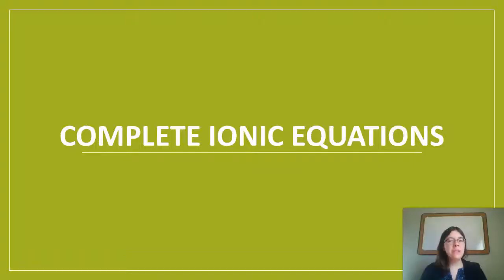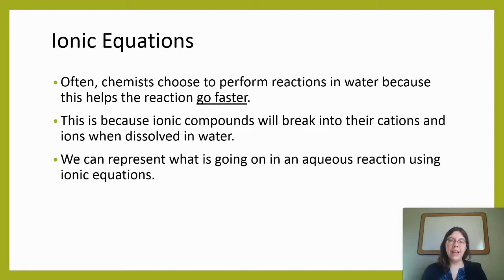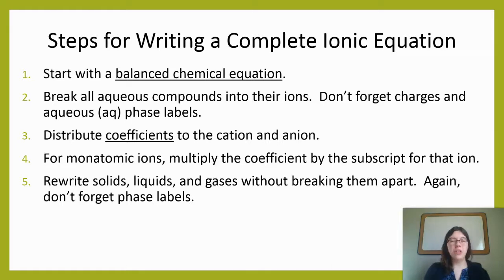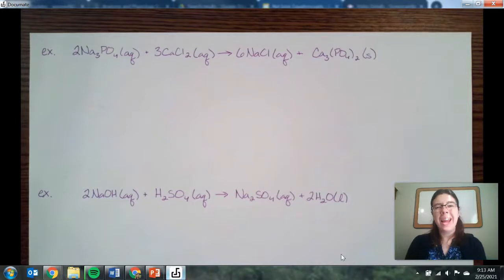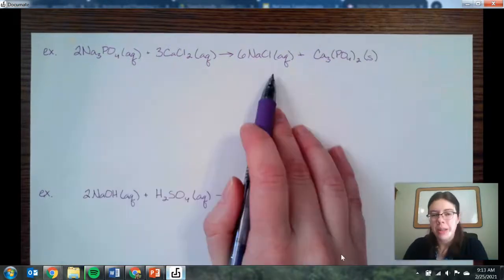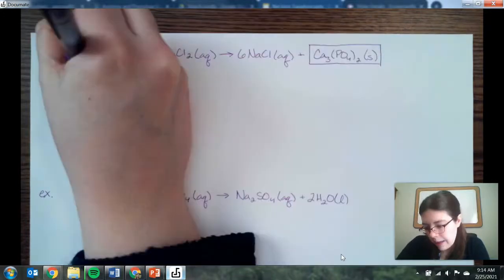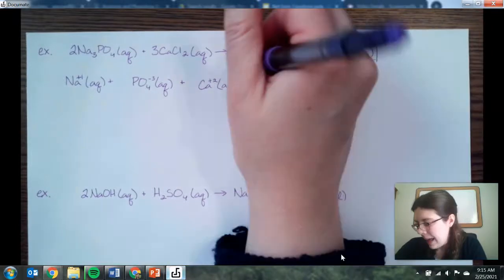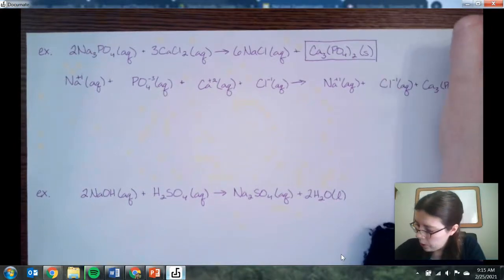Complete Ionic Equations